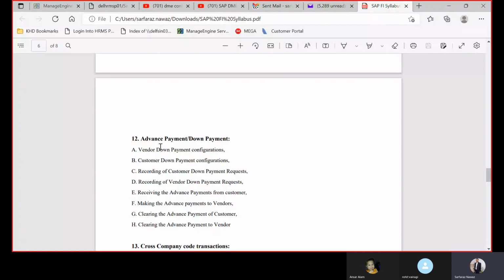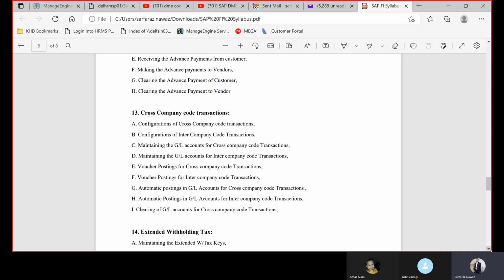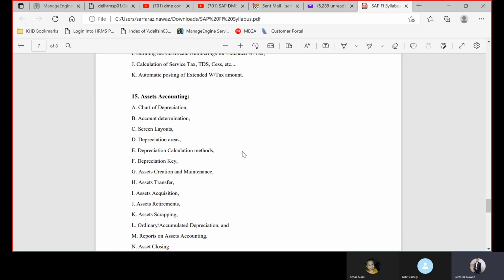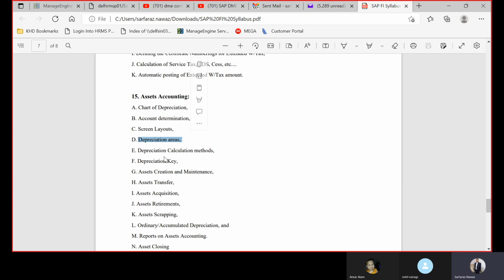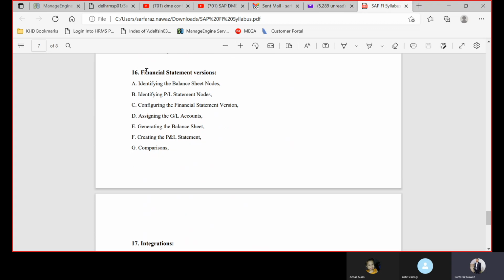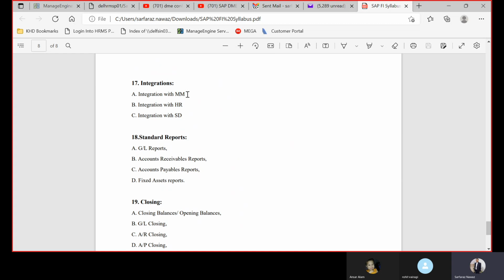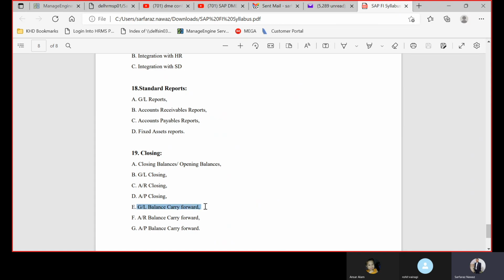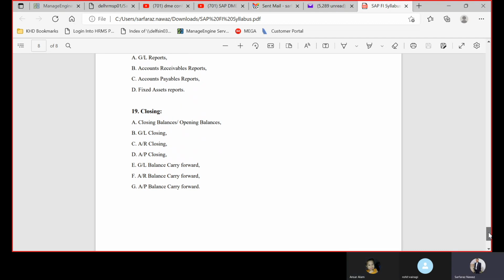SAP S/4 HANA 2020 version - Introduction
Sarfaraz Nawaz is a SAP S/4 HANA Consultant with 10+ years of Consulting experience, a SAP Corporate Trainer and a Youtuber who is passionate to share his SAP knowledge with others. The right path of Learning SAP S/4 HANA online training platform in India can also be joined from other part of world like USA, UK Singapore, Australia etc.
We provide the best online training for SAP FICO, SAP S/4 HANA Finance 2020 version, SAP Controlling, SAP Procurement (MM), SAP Sales etc, online training at a reasonable price.